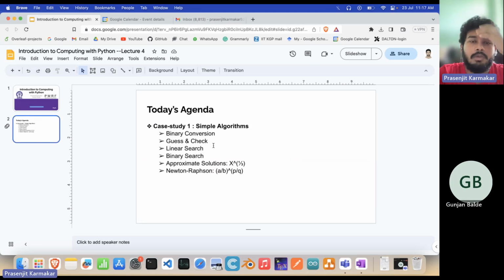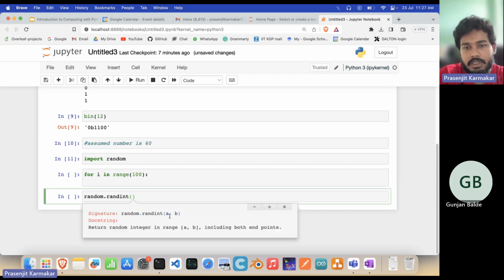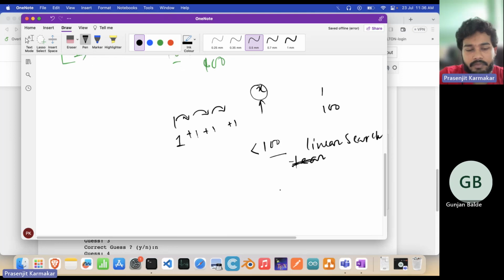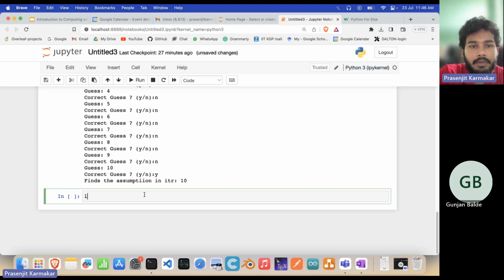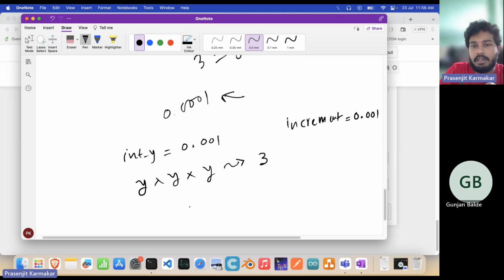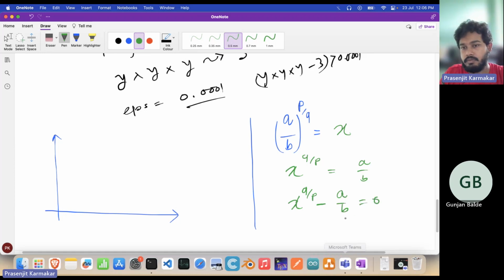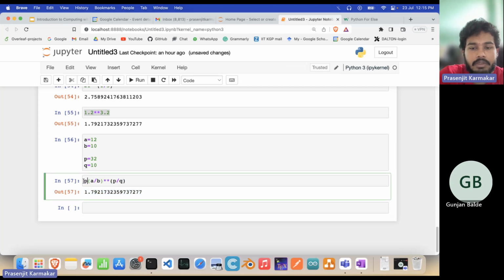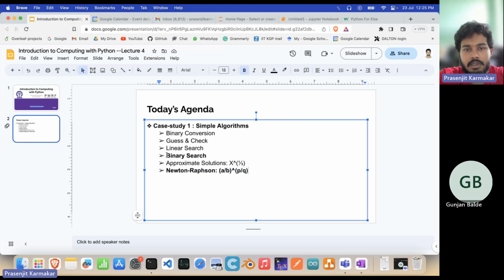Lec04: Python Case-Study1 Simple Algorithms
Here, we did a case study on several simple algorithms such as guess and check, linear & binary search, approximation and Newton-Rephson for computing general form (a/b)^(p/q).